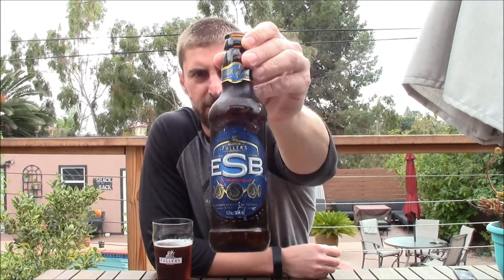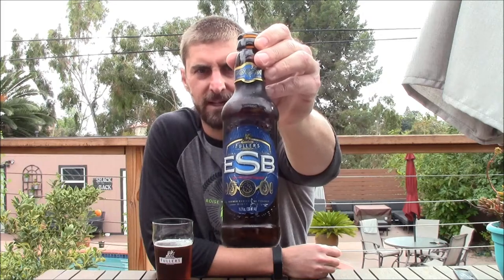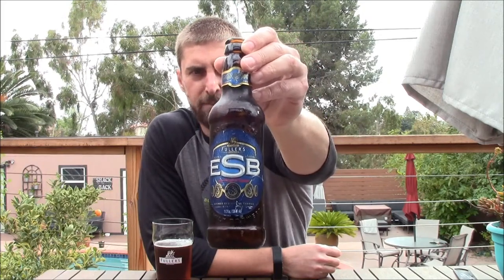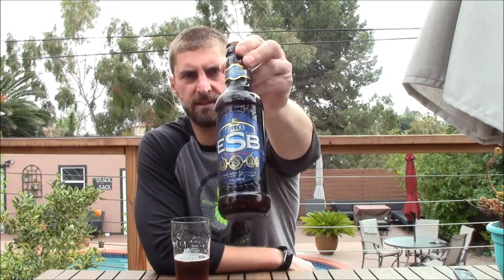Fuller's ESB Video Beer Review | San Diego Beer Vlog EP 614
Fuller's ESB, 5.9% ABV (bottled version)

"Twice named World Champion Beer, Fuller’s ESB is one of the most decorated ales of its time. A winner born and brewed, it’s a strong, full-bodied ale that has delighted drinkers for decades with its smooth, mellow bitterness and superbly satisfying finish."